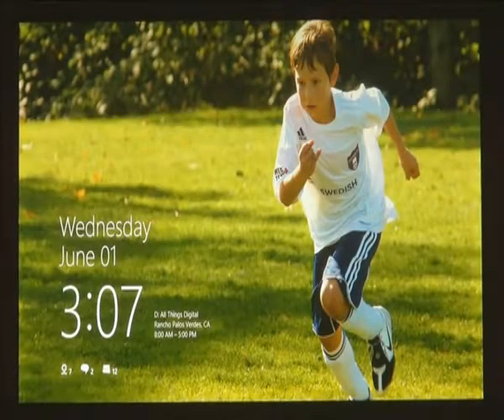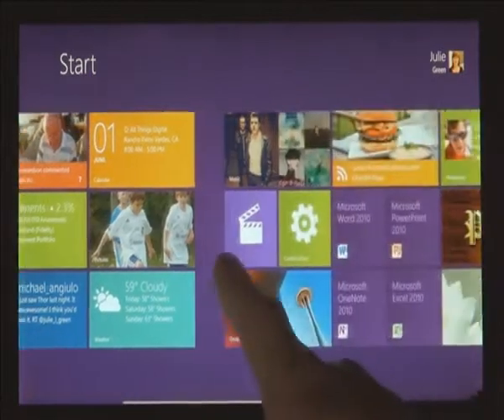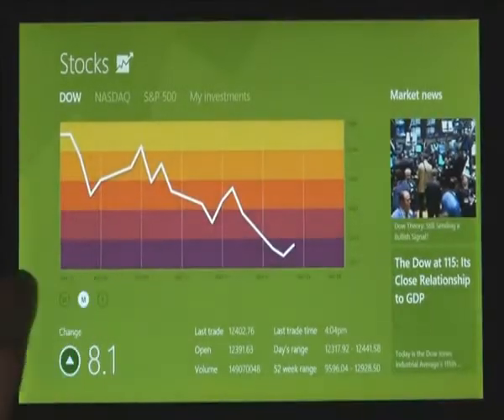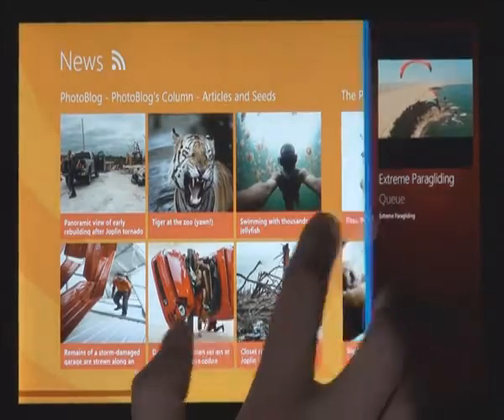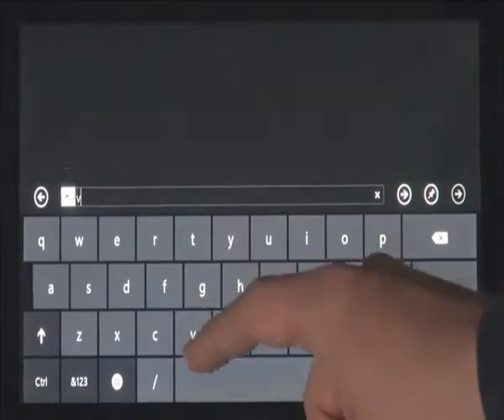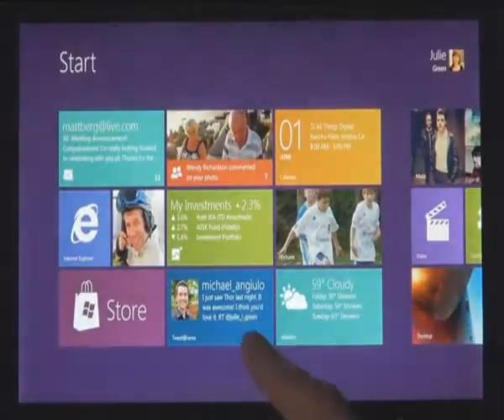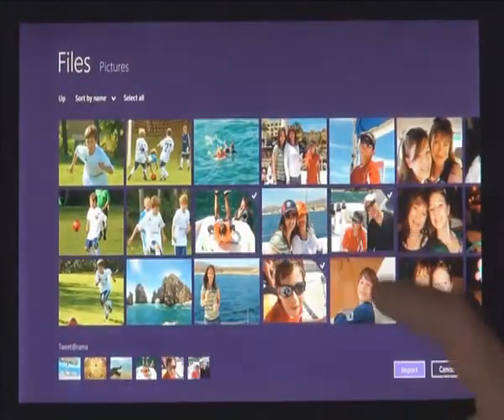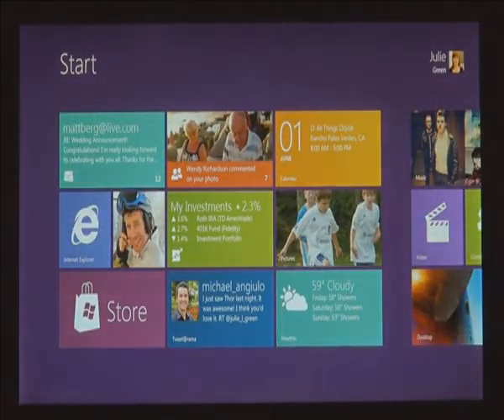Windows 8,=1st look at GUI by Developers at Microsoft......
Video by 'Jensen Harris' ( Director of PM Windows User Experience ). This is an Insight into the GUI of the soon to be established ' Windows 8 ' ( it isn't certain that the OS is definitely going to carry the title of Windows 8 ) I think I can safely say this is a genuine look as it is from their current blog. Note the use of Apps replacing so called programs...